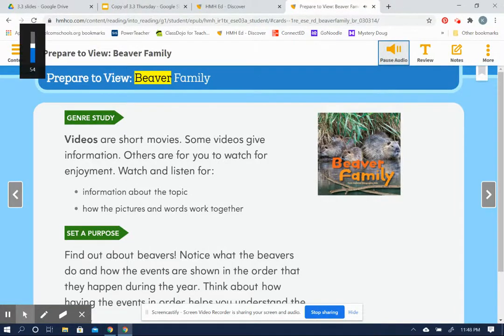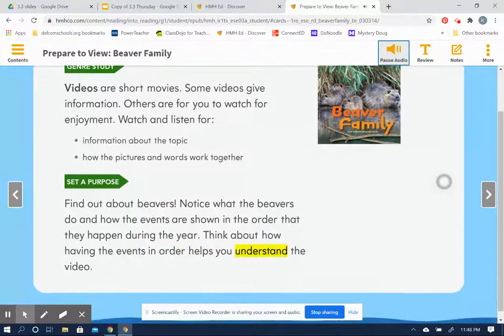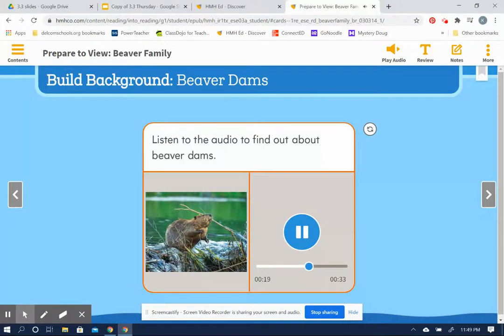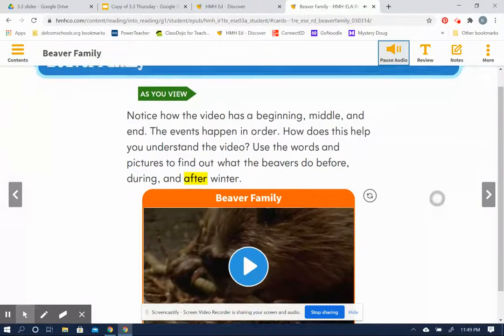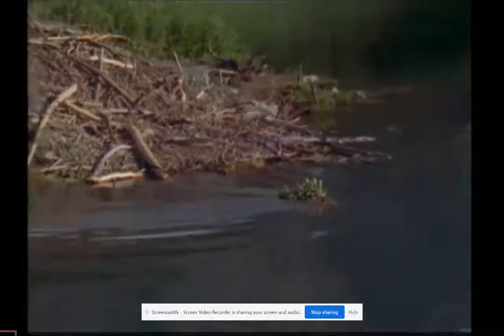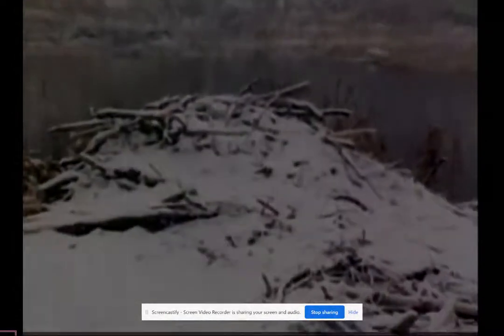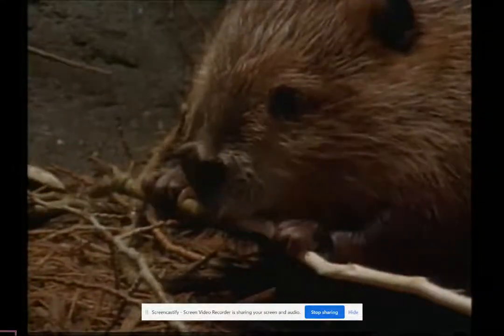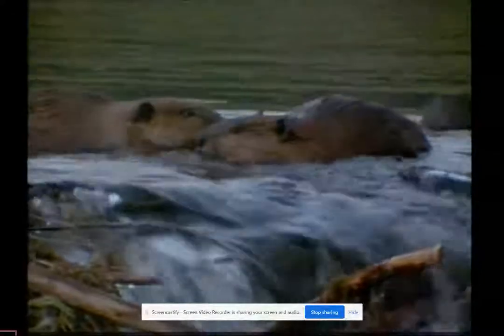HMH Beaver Family video